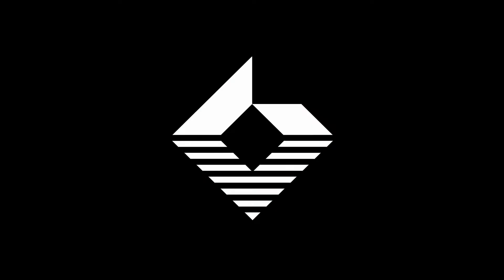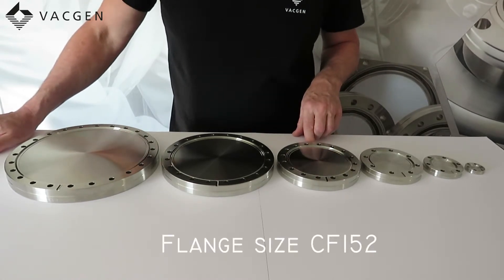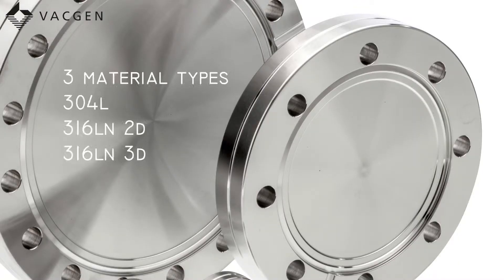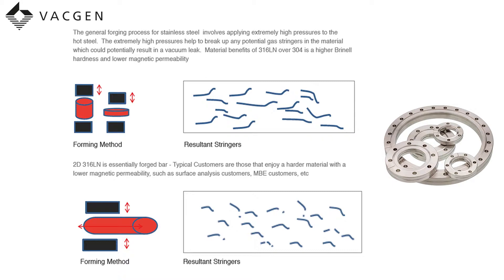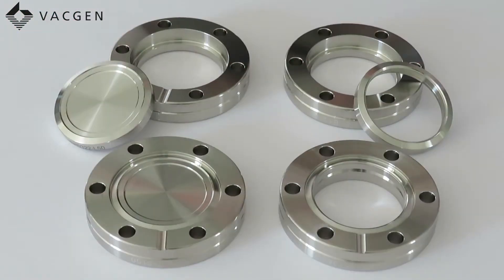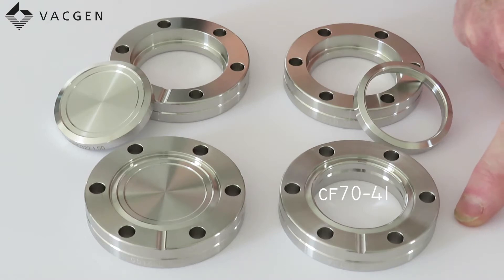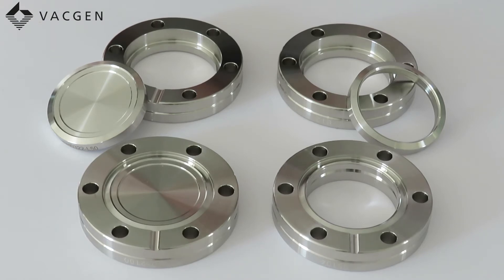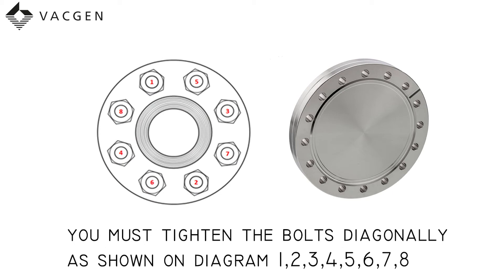VACGEN | Product Overview - Flanges UHV Components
An overview of VACGEN flanges for ultra high vacuum systems. This episode will explain the flange part codes, feature benefits and operation of the flanges we stock.

VACGEN are a UHV component manufacturer and these videos are to show our products to customers and users.